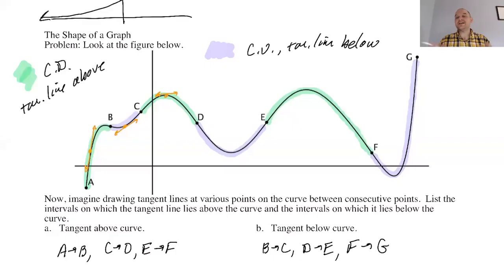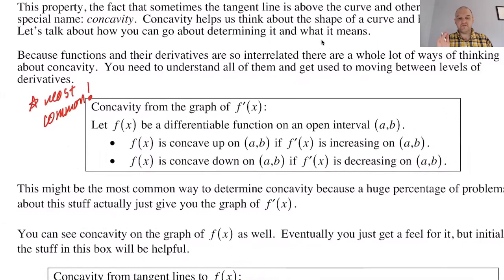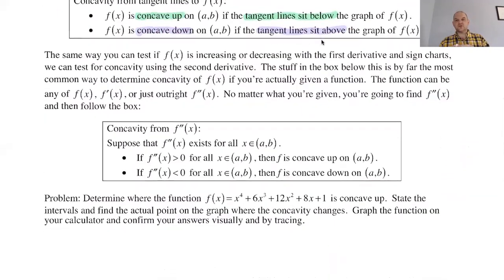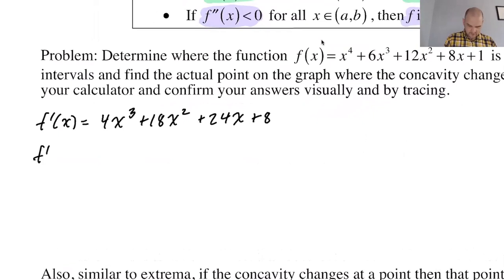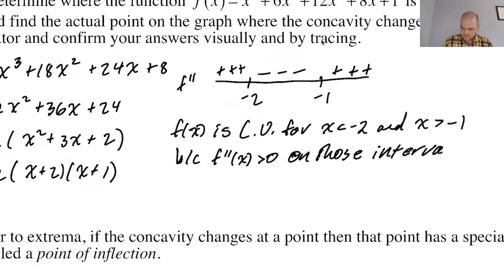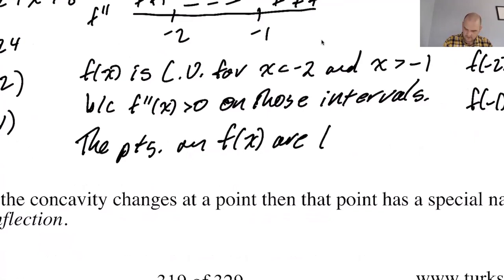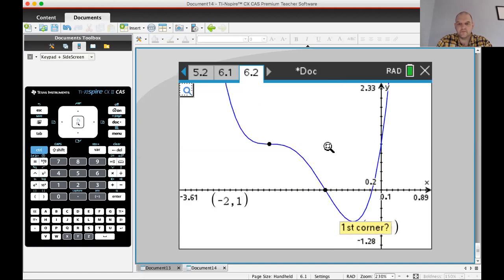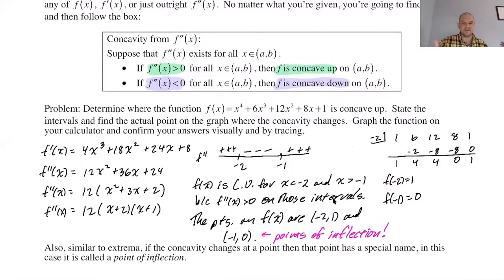MA Notes 22 page 319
Topics: concavity from graph of derivative (f’), concavity from location of tangent line, concavity from second derivative (f’’), determining intervals where a function is concave up, finding points of inflection, define point of inflection